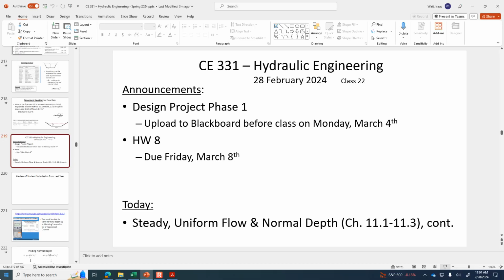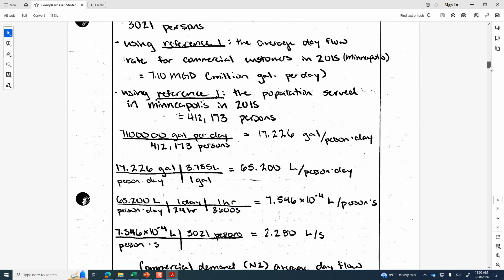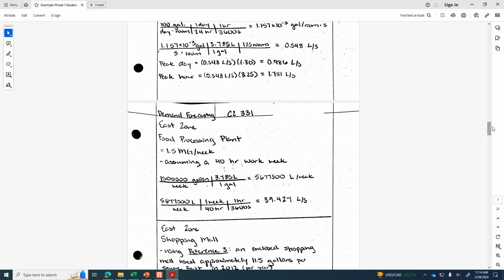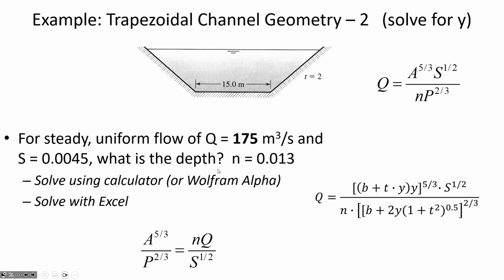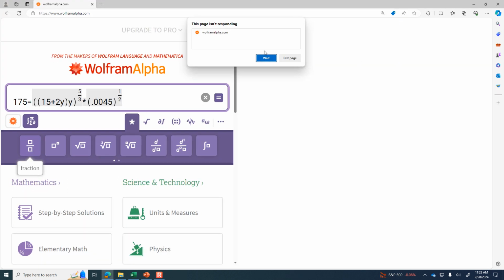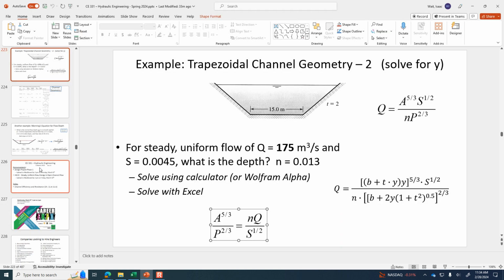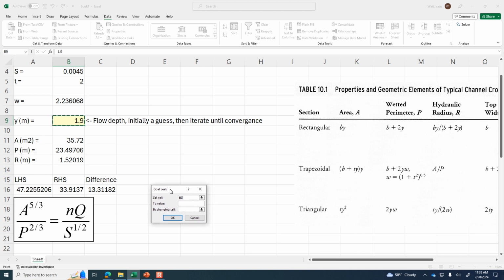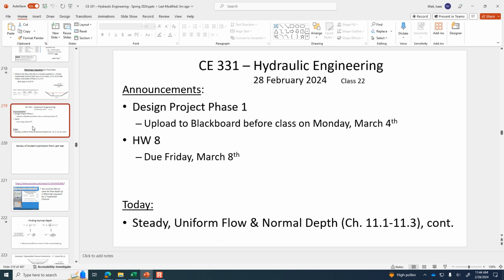Calculating Normal Depth w/ Mannings Equation & Trapezoidal Channel - CE 331, Class 22 (28 Feb 2024)